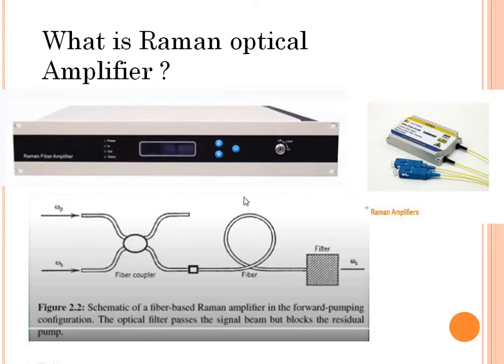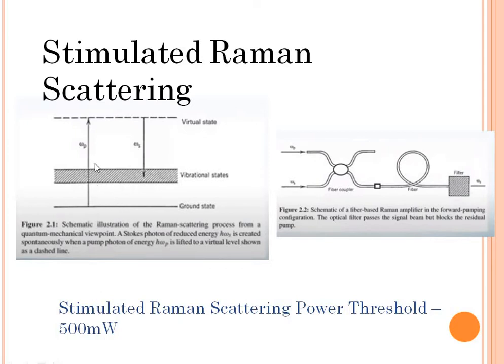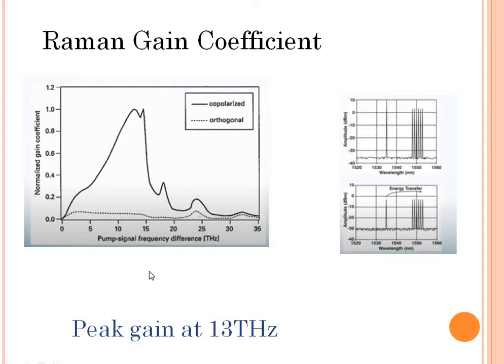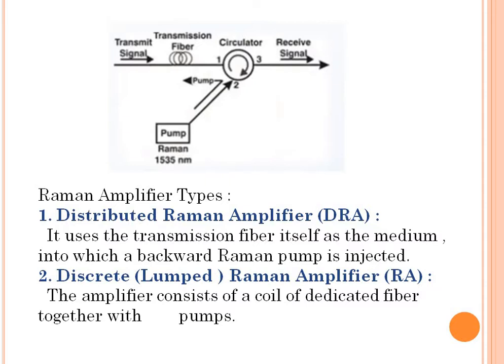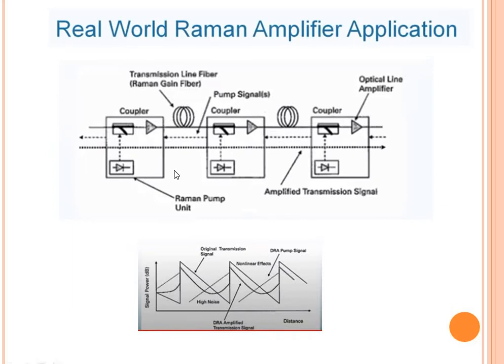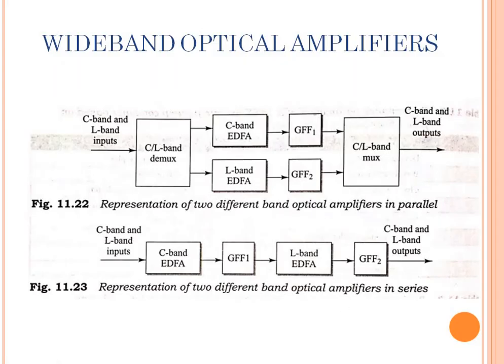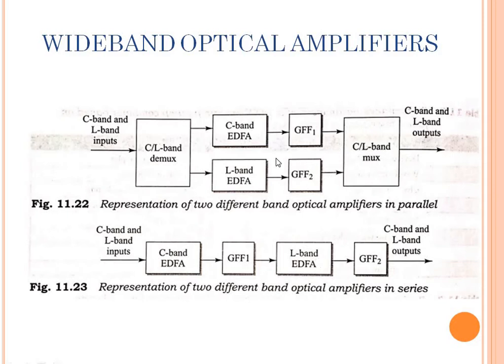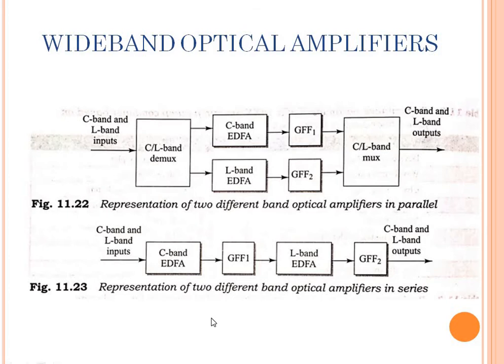MODULE 4 : RAMAN AMPLIFIERS & WIDEBAND OPTICAL AMPLIFIERS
In this video Raman amplifiers and wideband optical amplifiers is explained.